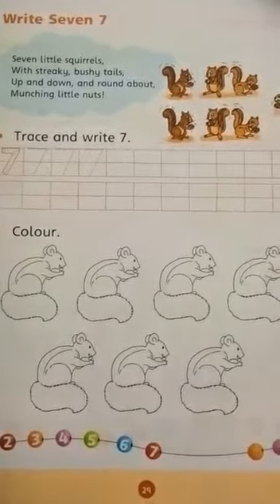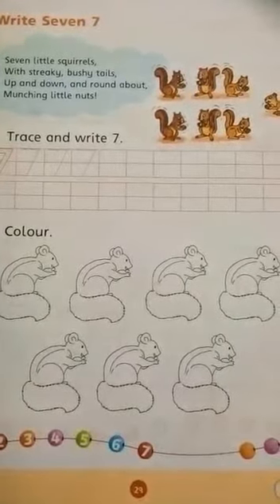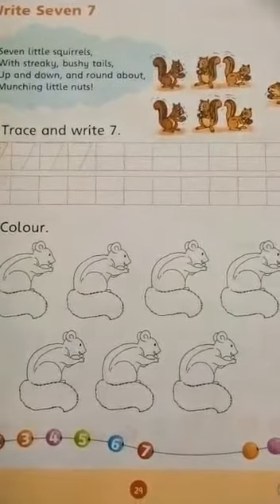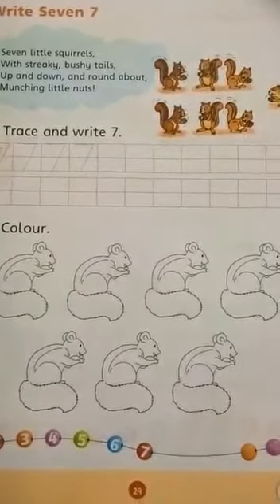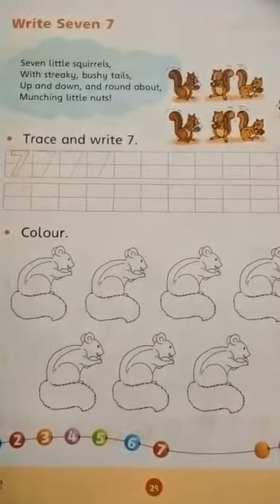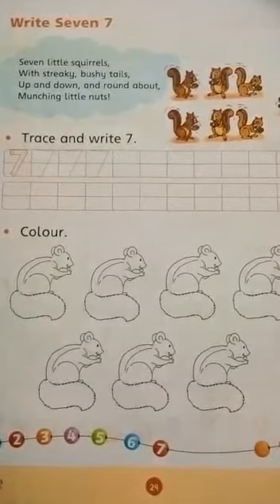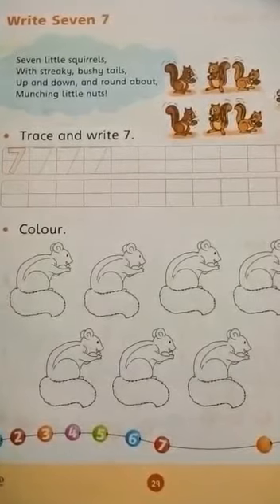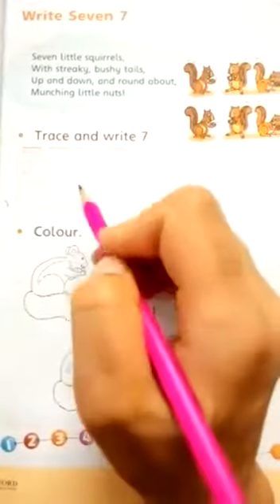Class Nursery Mathematics lec twenty six